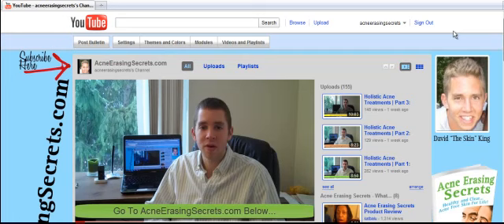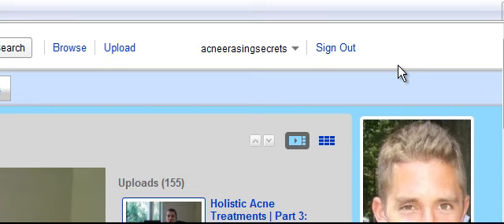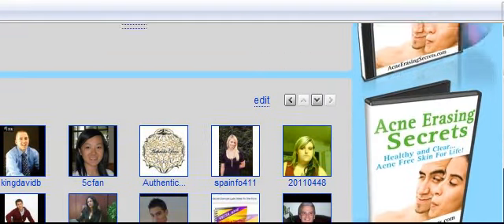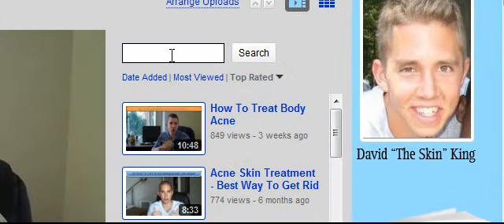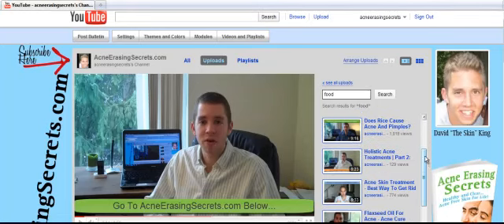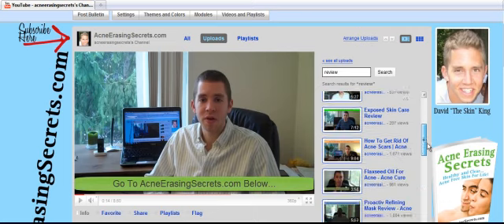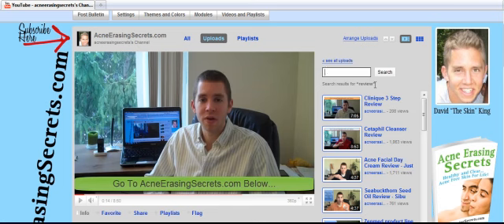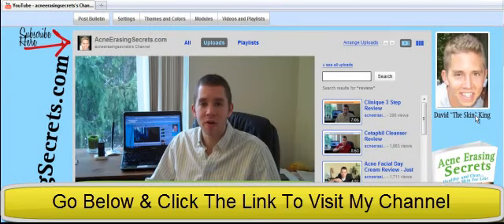How To Treat Acne Videos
How to treat acne videos are all located on my channel, just follow the steps outlined in this video and you can find any type of how to treat acne video that you could possibly be looking for! Search away and keep learning!
If you have any acne video requests then comment on my channel and recommend them to me, I would be delighted to make them!

Take care!